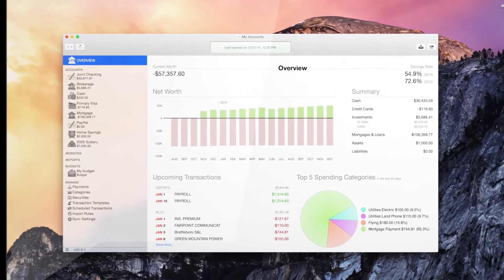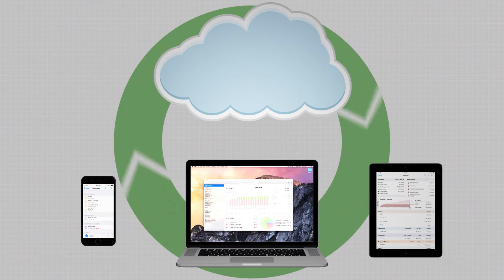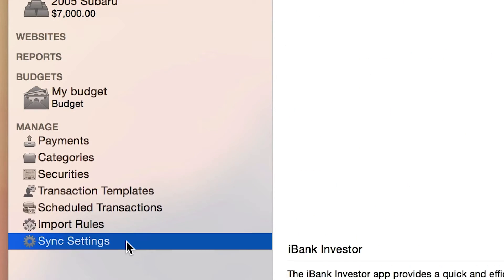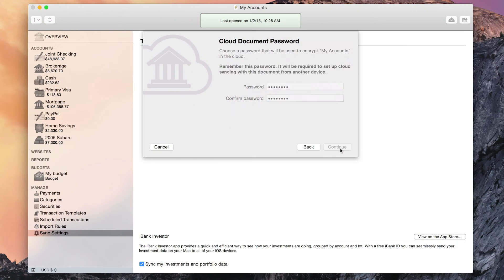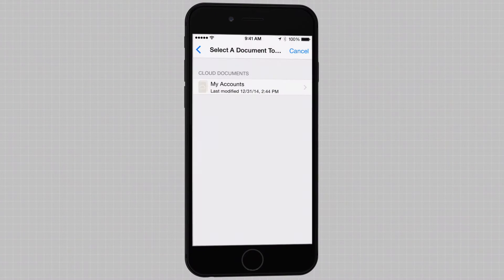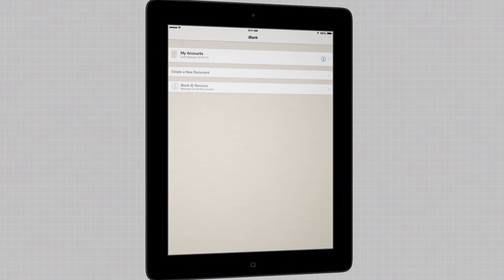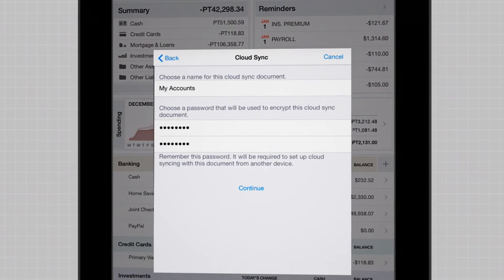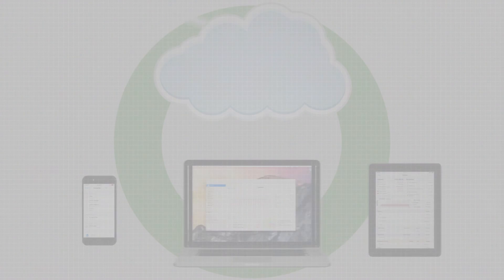Syncing Data with Cloud Sync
Our new Cloud Sync service for Banktivity (formerly iBank) is designed from the ground up to offer secure, seamless integration between iBank on the Mac, iPad, and iPhone. Get started by uploading a document from any device, then access your document in the cloud from all your other devices. Changes sync quickly and securely - it doesn't get any easier than this!